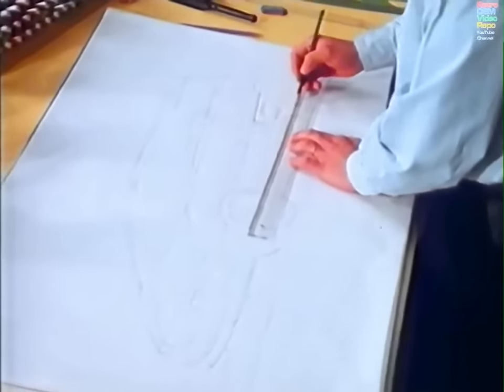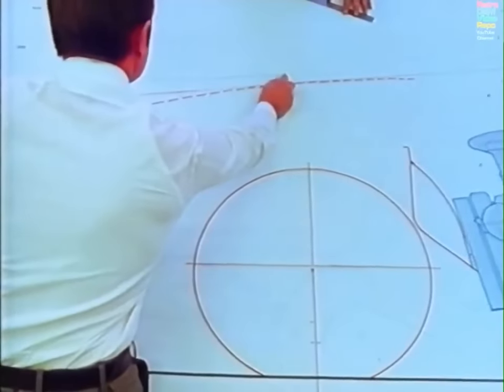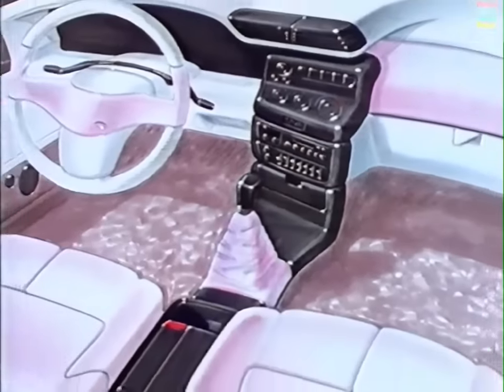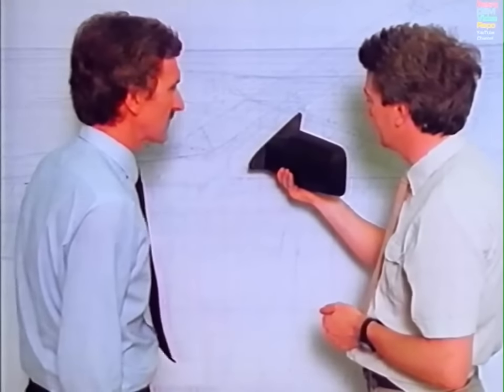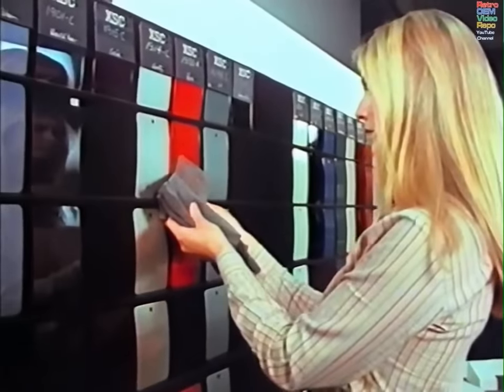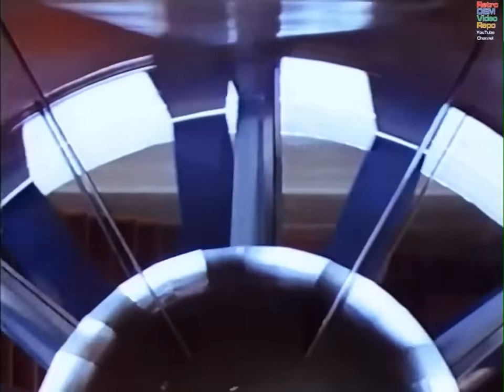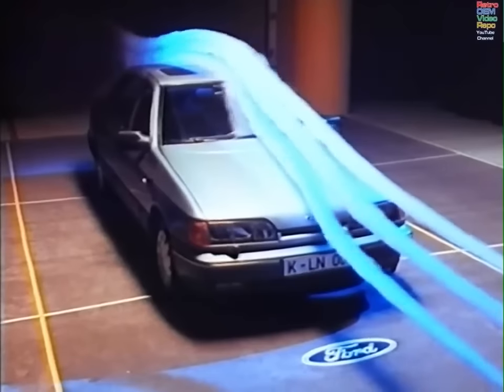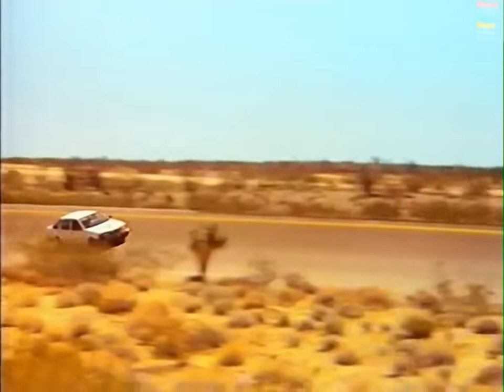1988 Dunton Ford Design Center